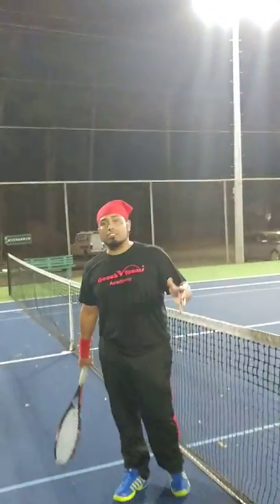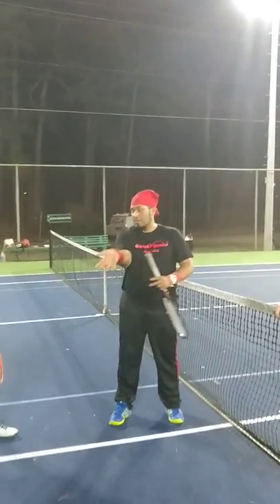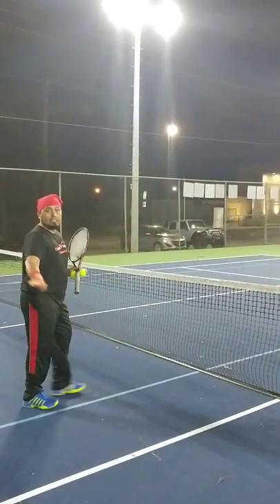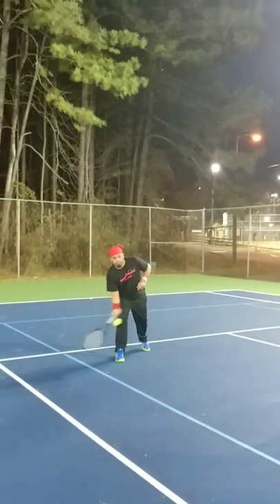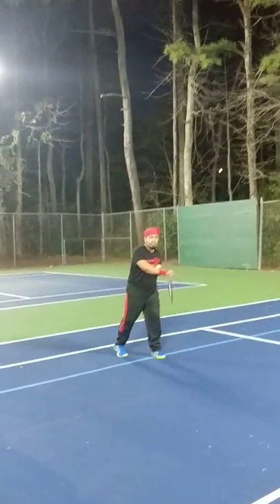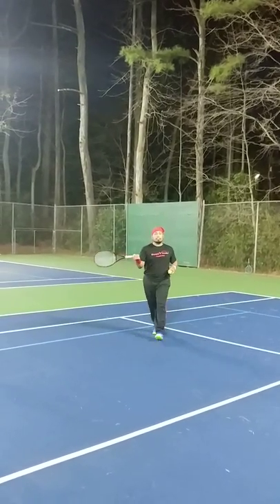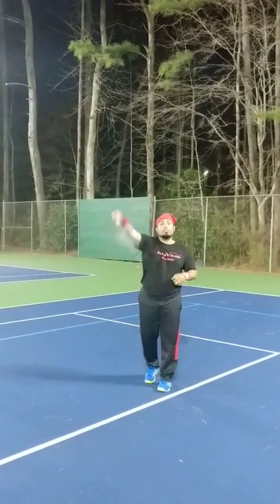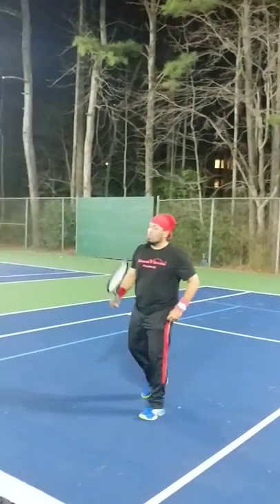Ultimate 5 minute tennis lesson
The ultimate technique to hit all shots in tennis. This idea of is to help you understand stretch shortening cycle/SSC and counter movement, Lag and Snap, Load and unloading, Grip and rip and any other buzz word that makes you happy.  for tennis lessons or stringing.